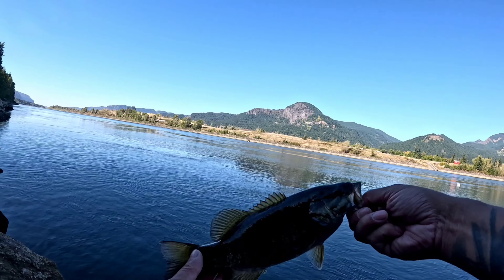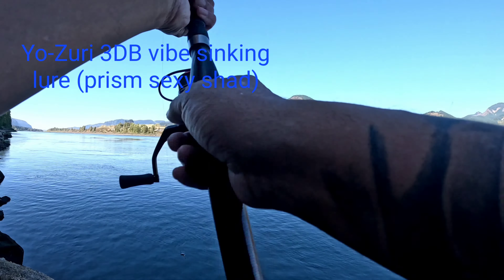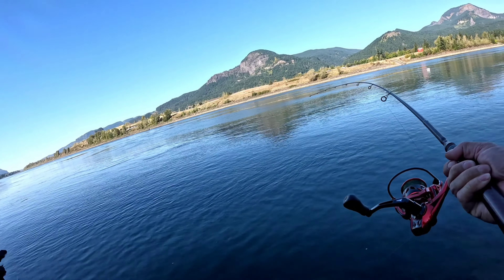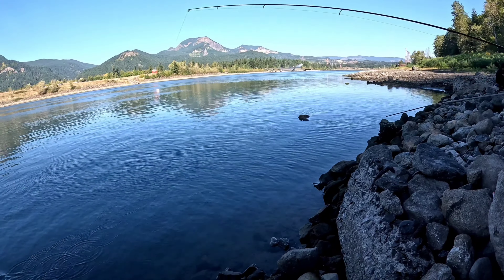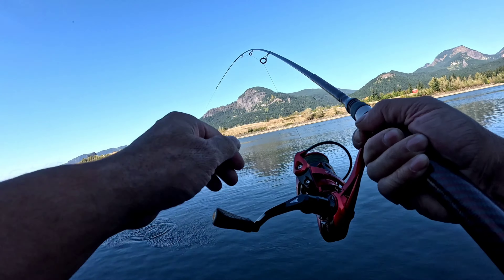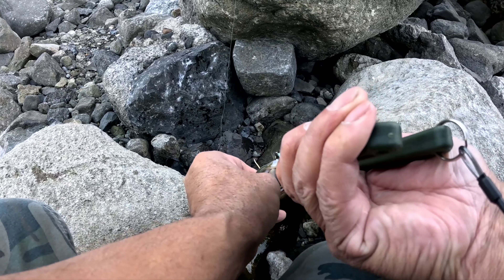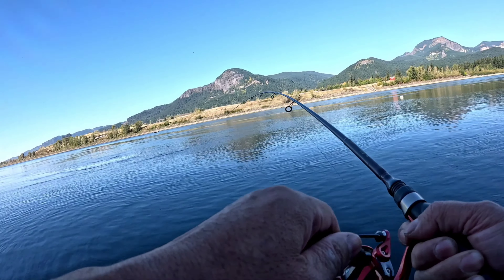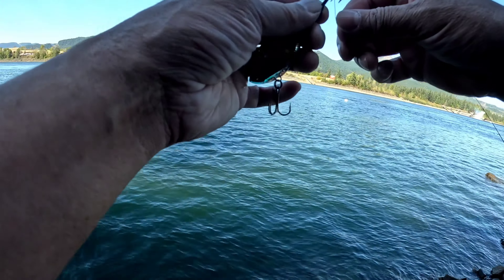Smallmouth bass fishing in October.